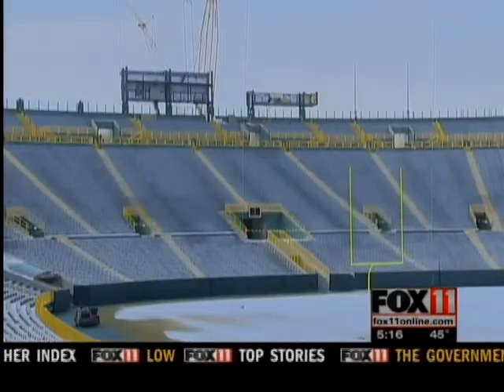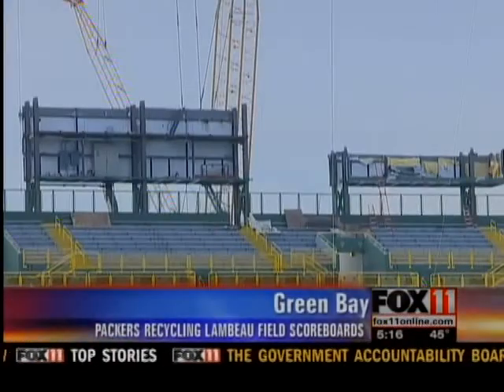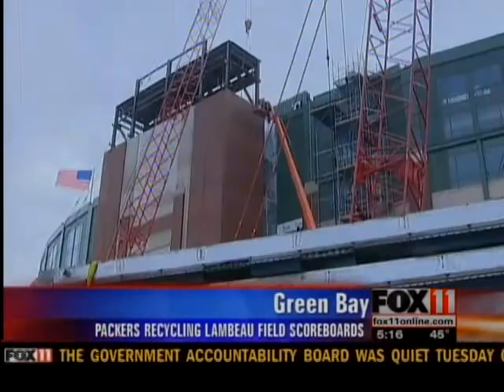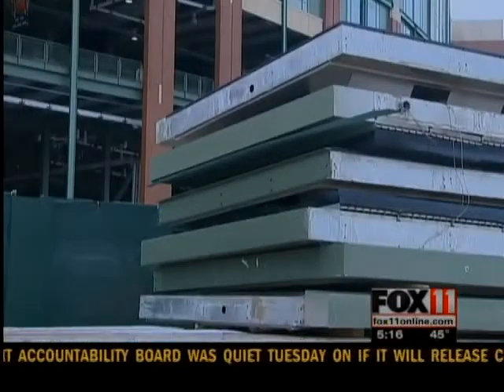013112 5p Lambeau field scoreboard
013112 5p Lambeau field scoreboard recycling